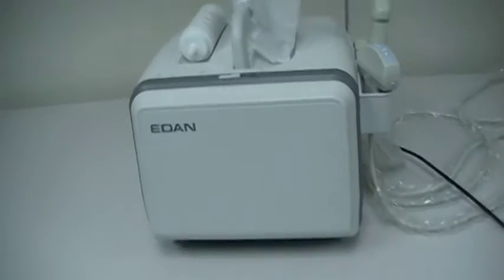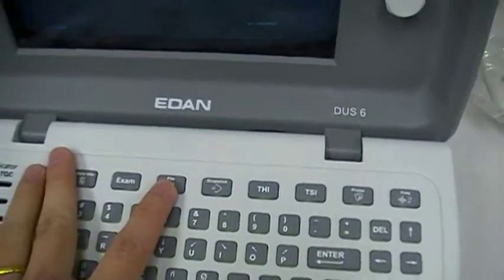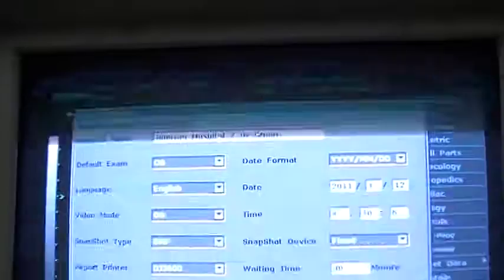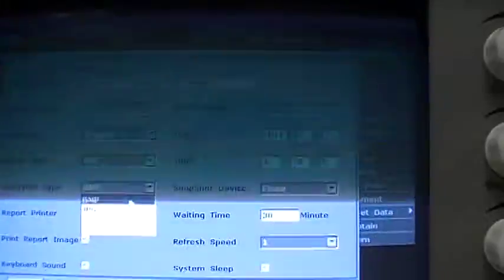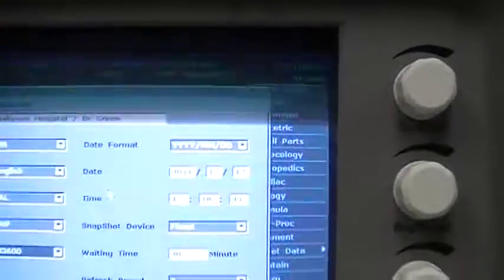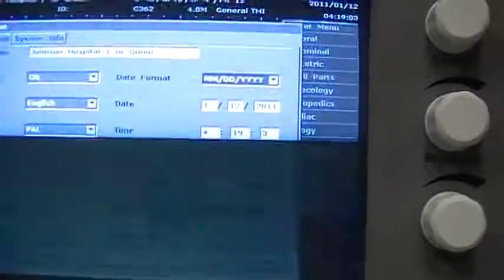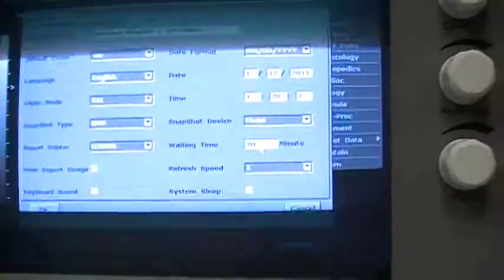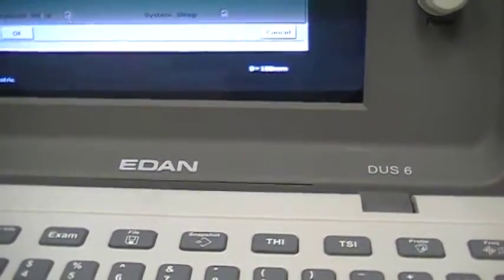Edan USA DUS6 Ultrasound Set-up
This video will provide a user a general overview of the set up and installation of the Edan USA DUS6 Ultrasound system. This low cost, 2-dimensional monochrome unit is perfect for a large variety of diagnostic imaging procedures, including: small parts, cardiac, OB/GYN, orthopedics, needle-guided injections, carotid artery, aorta, vascular, and other clinical examinations